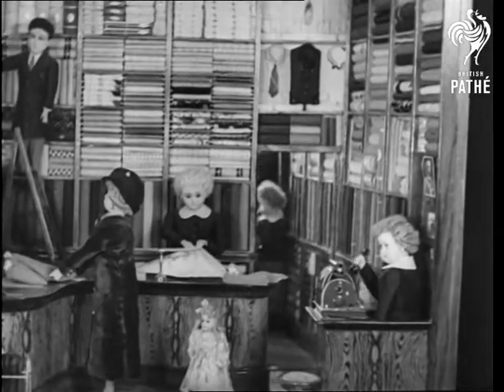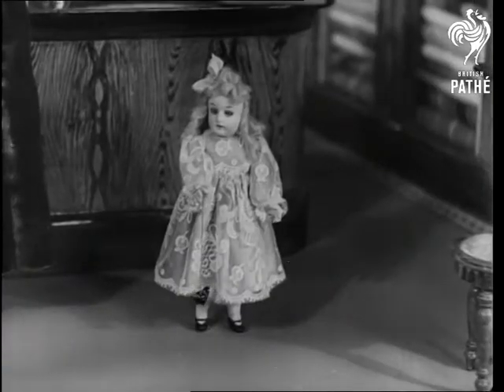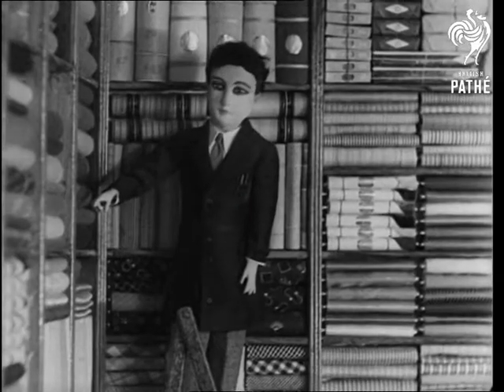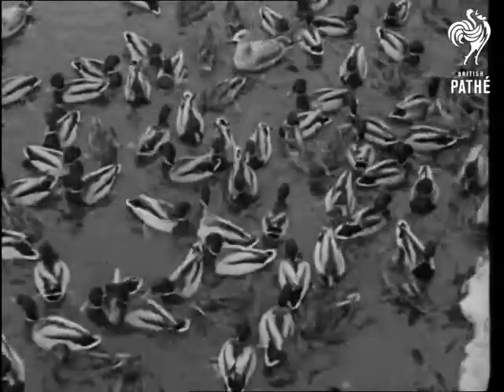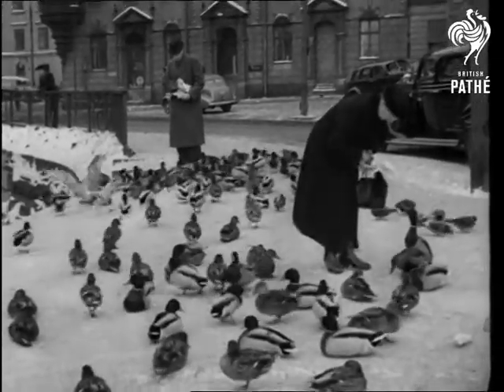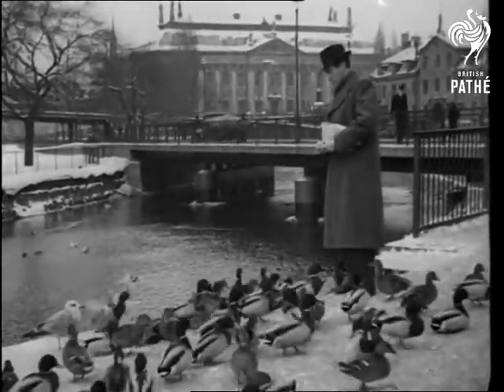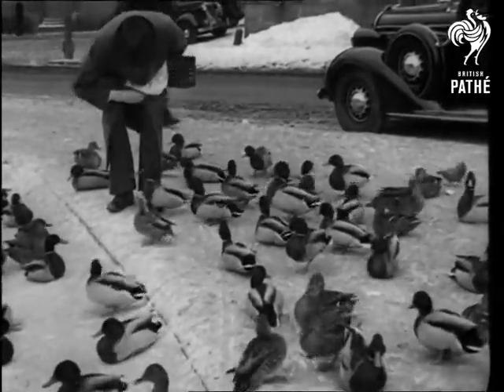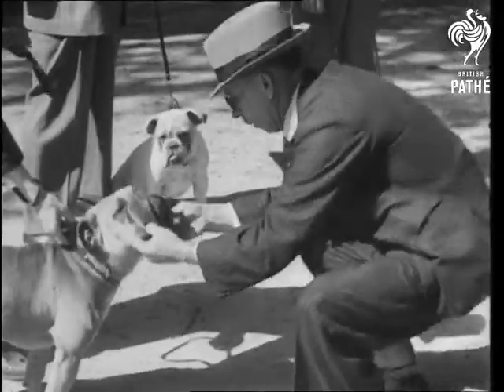Cinetopicalities In Brief No. 103 (1940)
Titles read: "CINETOPICALITIES IN BRIEF".

Various shots of a mechanical haberdashery shop, staffed and patronised by mechanical dolls or automatons.  One dolly measures out some fabric, another stands on a ladder to fetch something for a customer.  A lady customer doll stands at the counter. Brief shot of the inside workings of the shop.  (Location of events unknown.)

On the snowy streets of Riddarholmen (?), Sweden we see numerous wild marsh ducks and mallards being fed by people.  The sea birds were driven inland by the hard winter.

In Cape Town, South Africa, we see several shots of bulldogs being paraded by their owners at a dog show.  Good C/Us of the dogs.
 FILM ID:1200.07